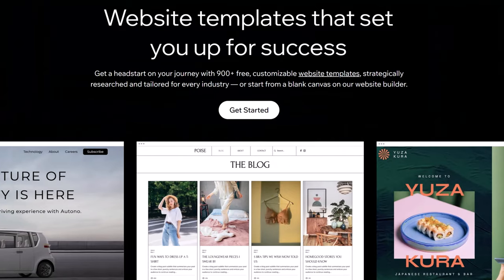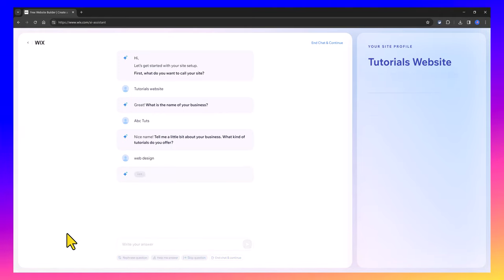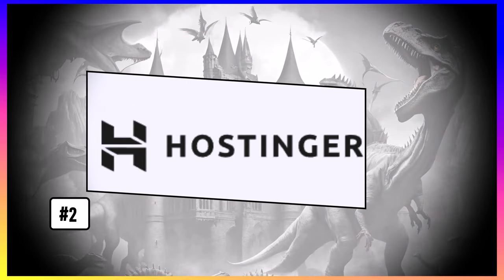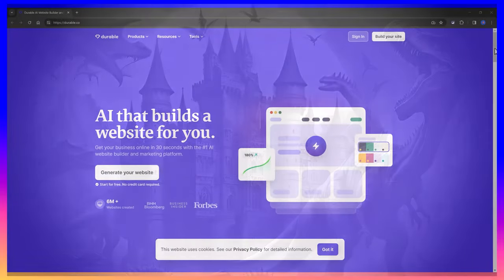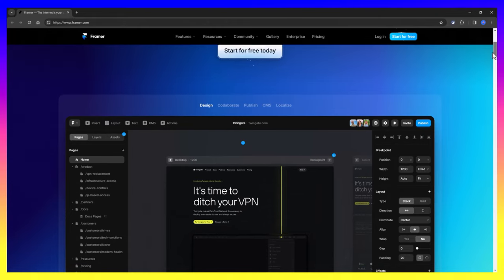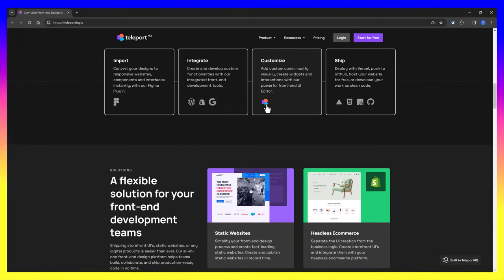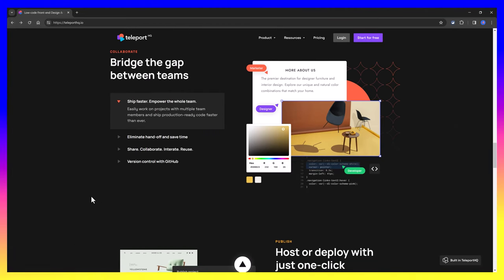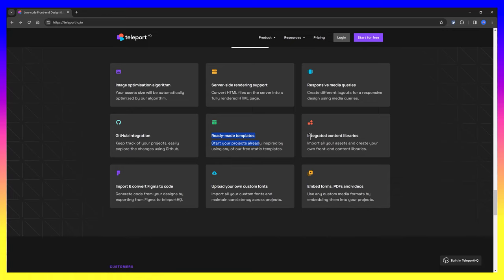Small Business Owners? Build a Website & Grow Your Business with AI. It's Easy!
👌Discover the top 5 AI website builders for 2024 that will help you create a professional website in minutes! Perfect for small business owners, these AI website builders offer user-friendly features and a wide range of design options.

Check out our comparison of the best AI website builders and choose the one that fits your needs and budget. Start building your dream website today!

Don't miss out on these top 5 AI website builders for 2024!Create a professional website for your small business in minutes with these easy-to-use platforms. See our website builder comparison and start building your online presence with the best AI website builders available!

Discover the top 5 AI website builders for creating a website in minutes! These website builders are perfect for small businesses and offer advanced features like AI design, personalized content, and more.

Learn about the best AI website builders for 2024 and find the right one for your website with our comparison guide!

🔻VIDEO CHAPTERS:
00:00 Intro
00:55 What is an AI Website builder
01:43 1option
02:33 2 option
03:43 3 option
04:35 4 option
05:14 5 option
06:39 Choosing the right builder?
07:21  Bonus! Pro Tips for Success